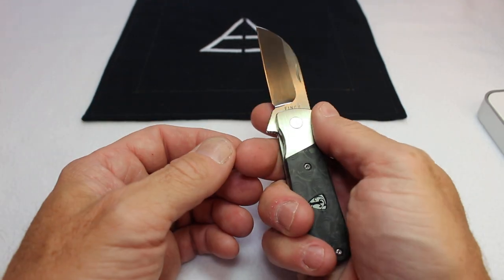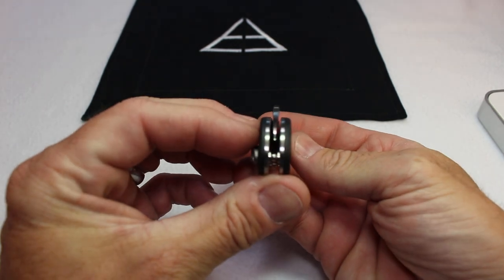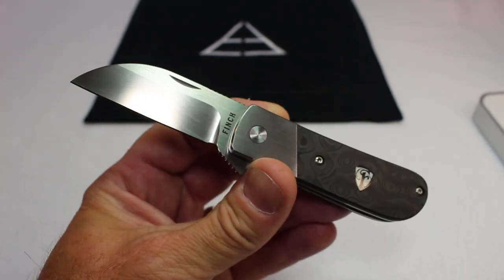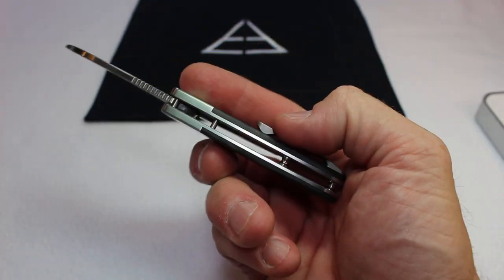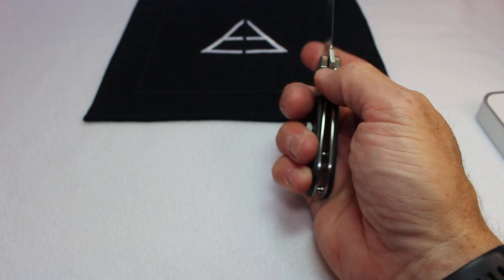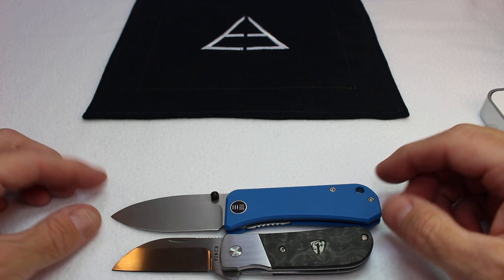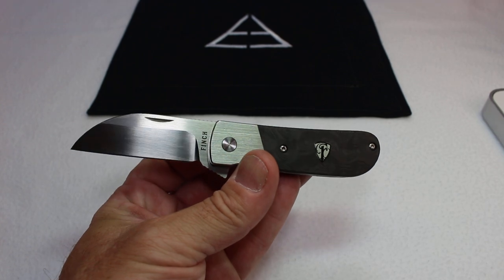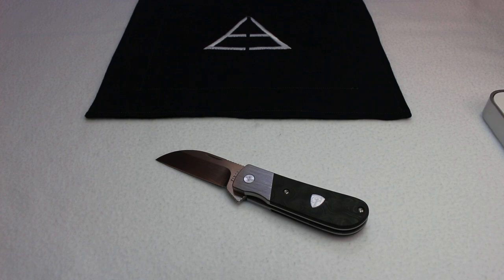EP.#98 Finch, Lucky13 CF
Finch Has been perfecting the "Modern/Classic" or "Modern/Traditional" style over the last couple years. The Lucky 13 in Camo (also known as Raindrop) carbon fiber is yet another example of their flawless designs. Give this 5th pocket knife a look. Thanks as always for watching and... Stay Sharp!